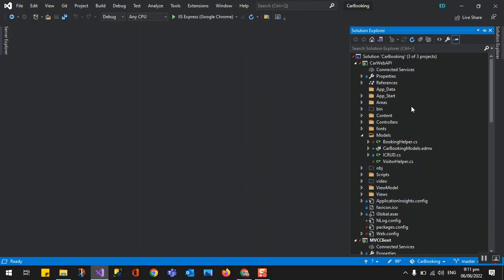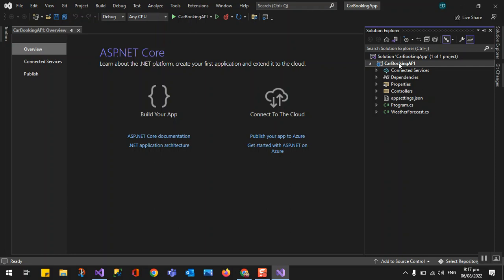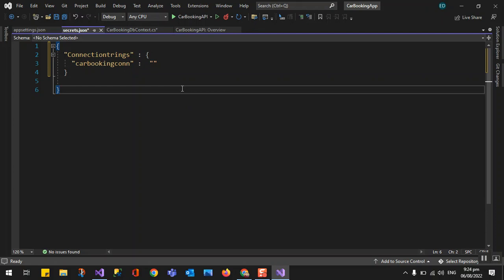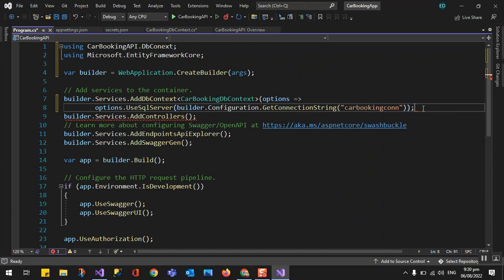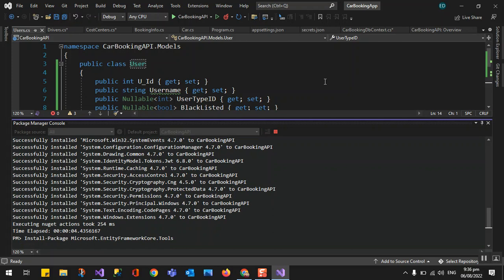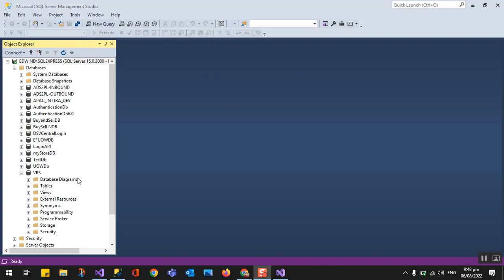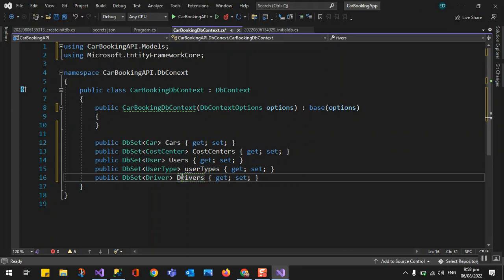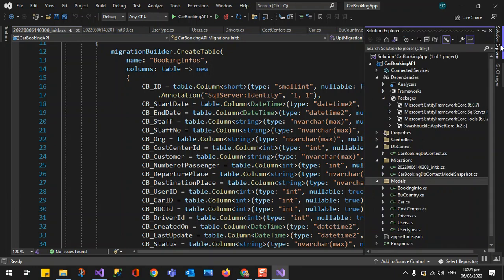.NET 6.0 web api Car Booking Application implementing generic and unit of work pattern - Part 1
Its a Car Booking Application using .NET 6.0 web api, generic repository and unit of work.
-An online webpage/tool to let staffs reserve company car and send SMS reminder automatically.
-Staff/Booker will Submit car booking request in system. Coordinate with driver regarding agenda distance/time & number of people,compare transportation cost with train. Arrange driver in system and input driver & car details.
-Car desk is authorized right as super user which can add revise & cancel any booking.